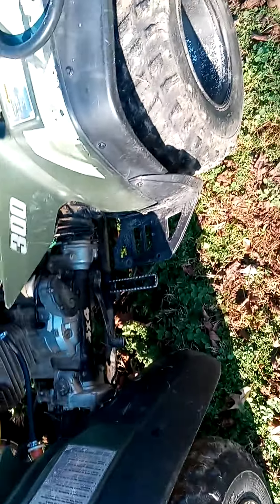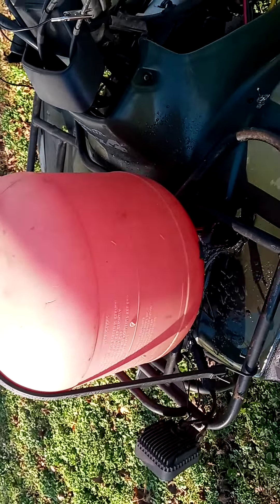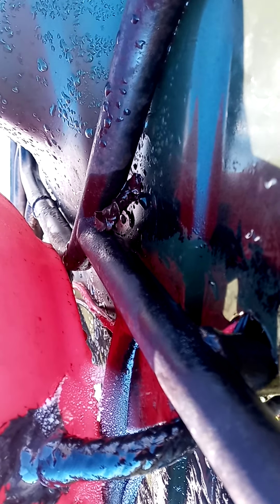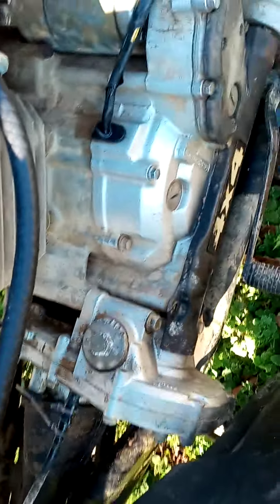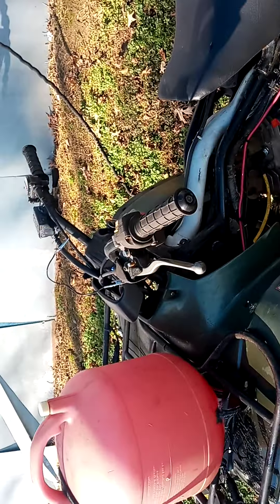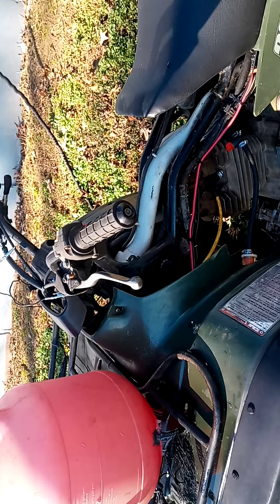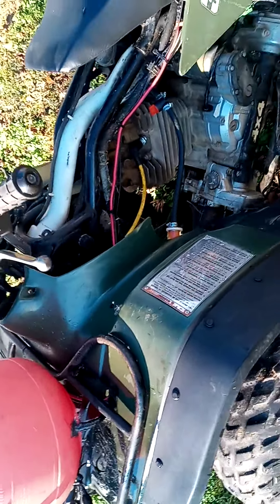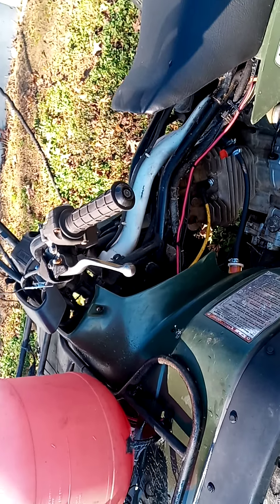make shift tank